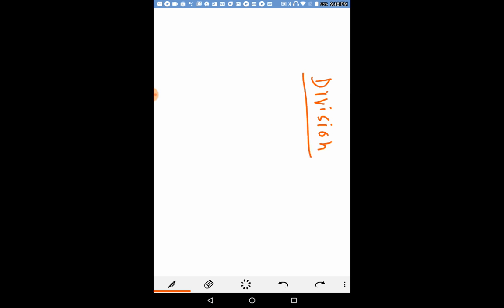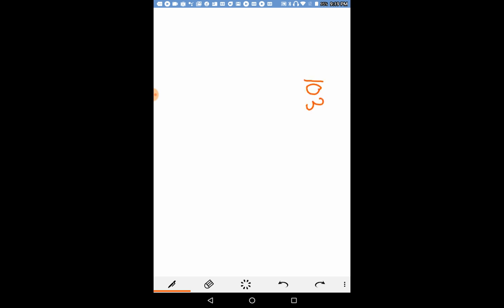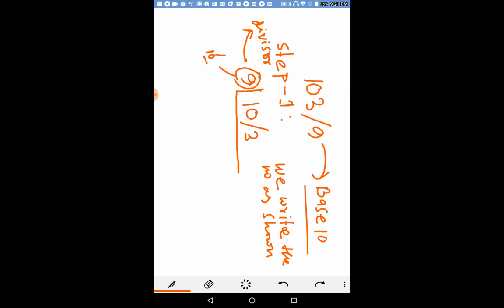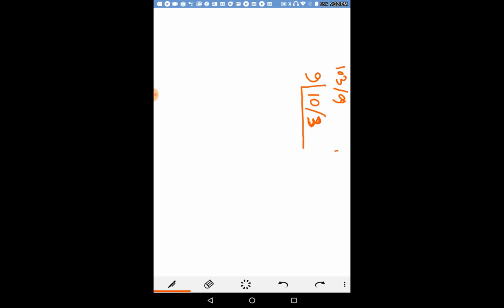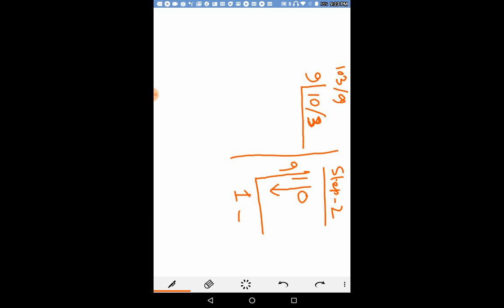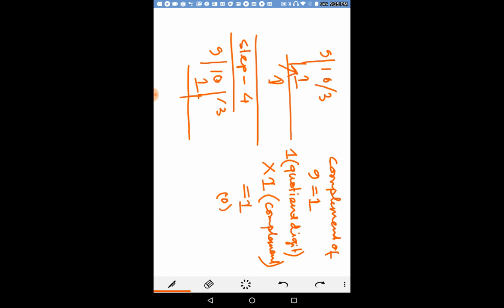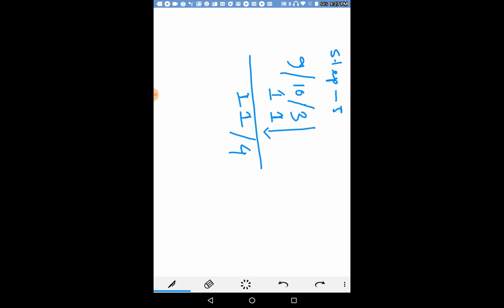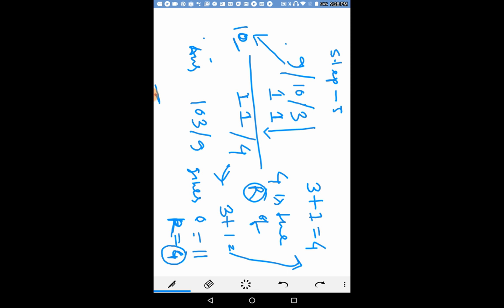Division with the help of speed math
In this video we are learn little bit of speed math this video resolution is very small beacuse I am creating this one from tab please consider in my next video I am going to use another method please stay tuned